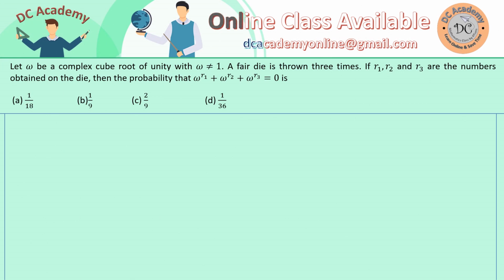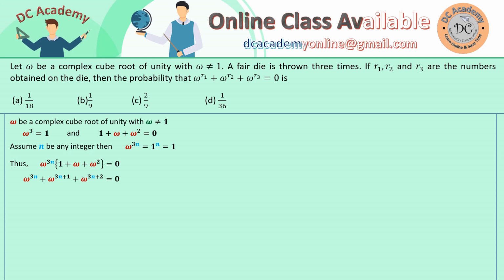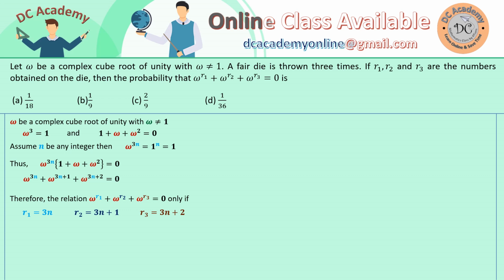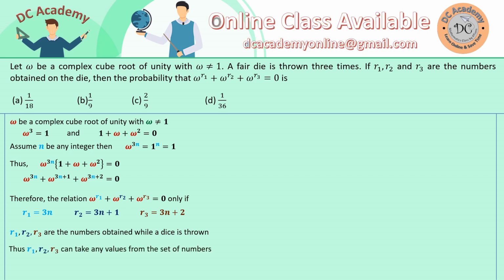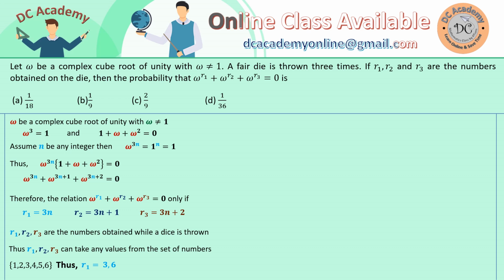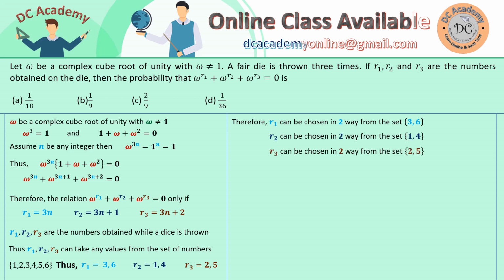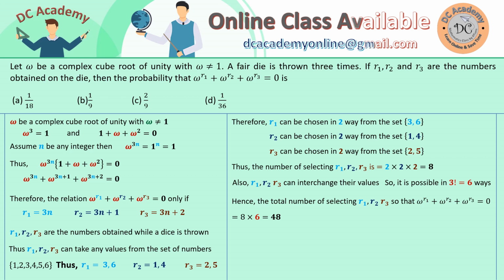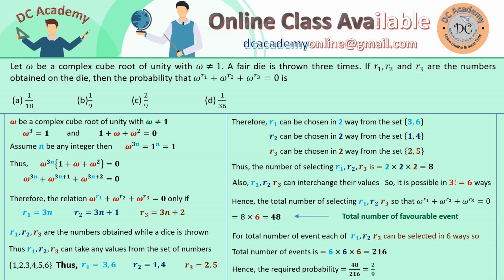iitjee Previous Year Question IIT JEE Main (2010)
Let 𝜔 be a complex cube root of unity with 𝜔≠1. A fair die is thrown three times. If 𝑟_1,𝑟_2 and 𝑟_3 are the numbers obtained on the die, then the probability that 𝜔^(𝑟_1 )+𝜔^(𝑟_2 )+𝜔^(𝑟_3 )=0 is